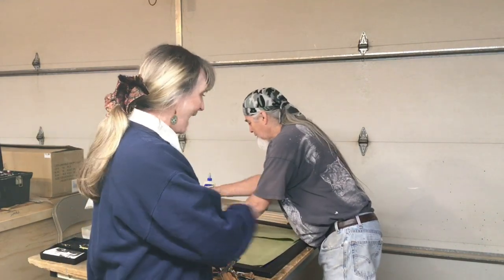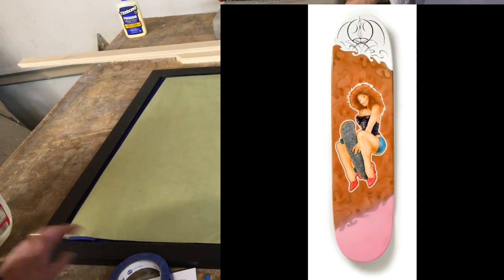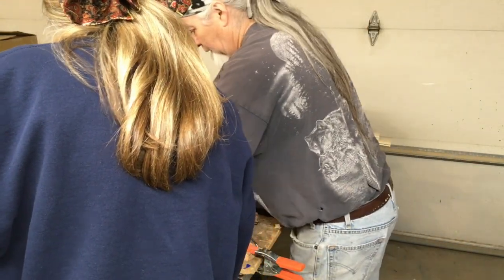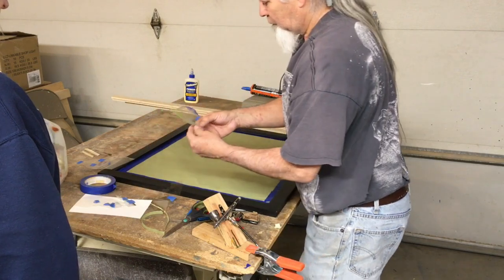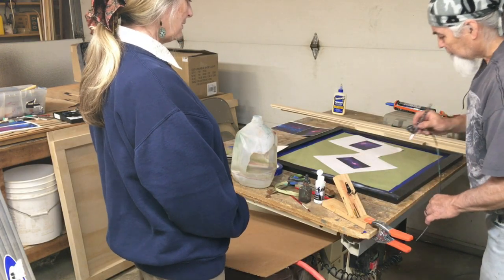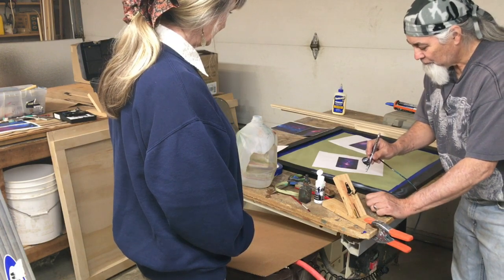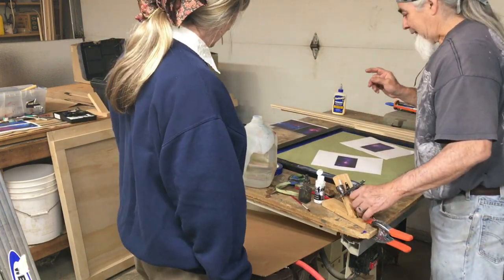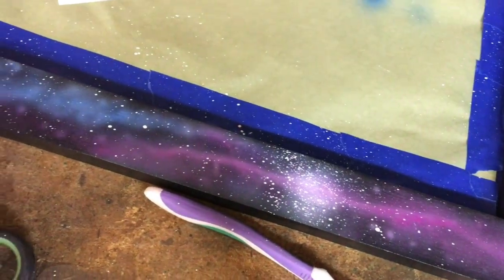Airbrushing A Picture Frame Wisdom Wednesday V202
Airbrushing A Picture Frame. Jeanne Gomm shows Joe Flores Airbrushing A Picture Frame. Joe is an excellent airbrush artist and teacher and he helps her create a beautiful frame for a stained glass solar system panel.

     Look For Wisdom Wednesday On Wednesdays at Noon (MST)
     Look For Tech Tip Thursday On Thursdays at Noon